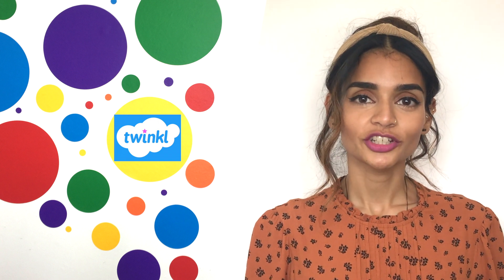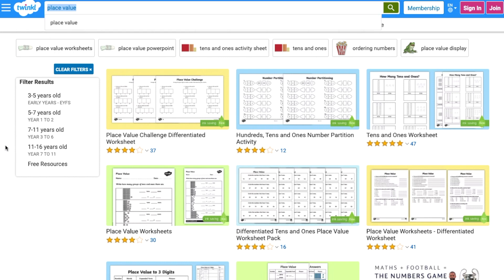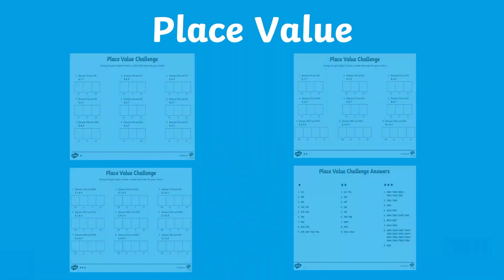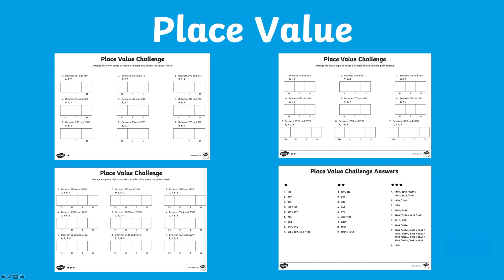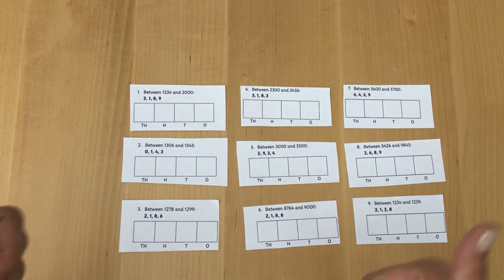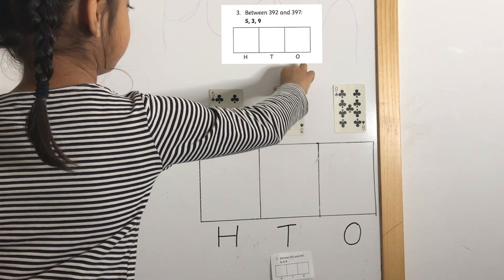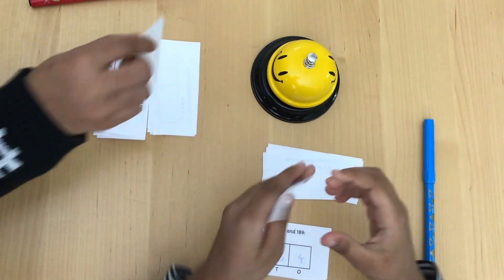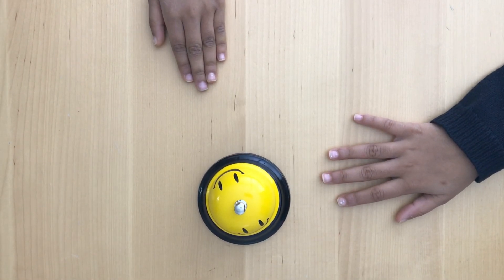7 Ways to Use Our Place Value Challenge Resource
This resource is great as a follow-up activity when teaching about place value. Use these differentiated worksheets to help consolidate students knowledge. Simply arrange the numbers given into the boxes to create a number that is between the two numbers specified.